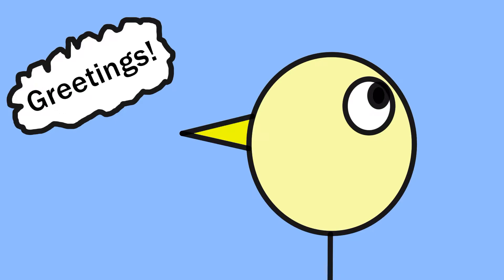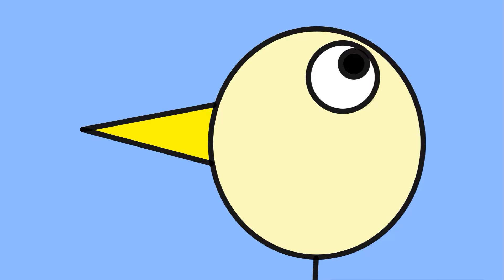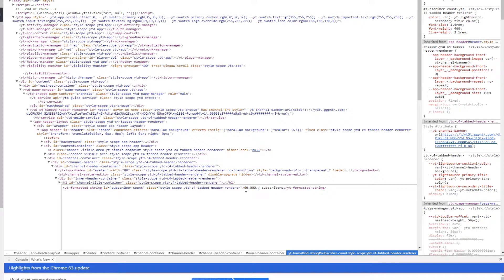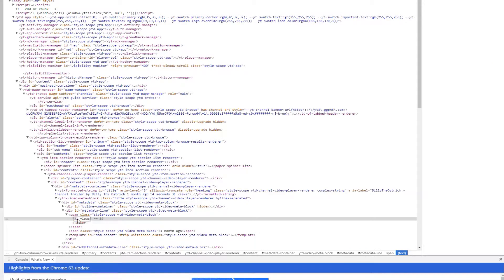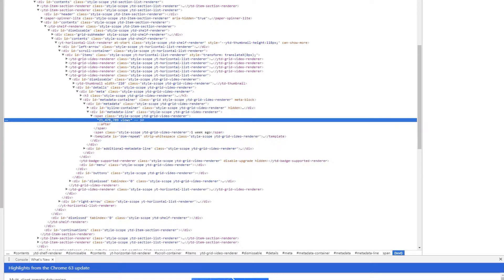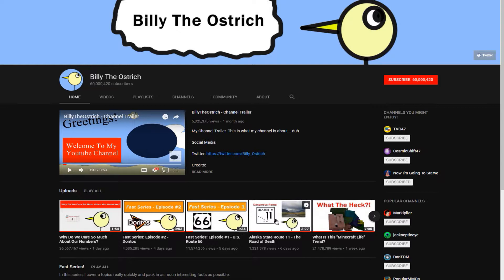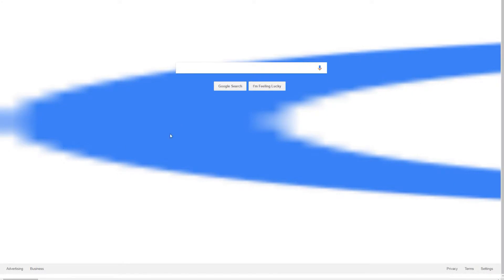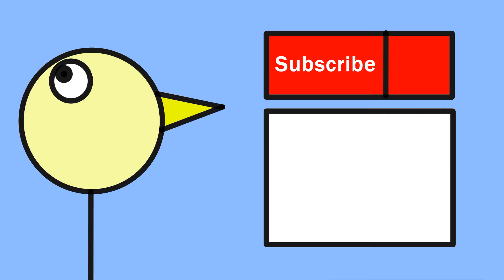Amazing Things You Can Do With Inspect Element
Today's video is about amazing things you can do with Inspect Element which allows you to temporarily edit a webpage (It's not really affecting the website. When you refresh, all your changes go away).

Credits:

(removed clip at the start)